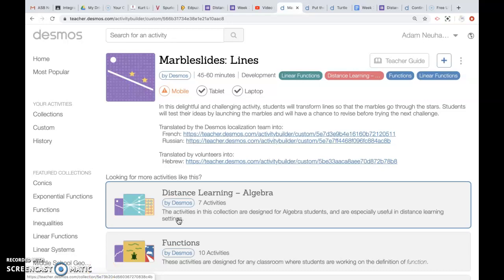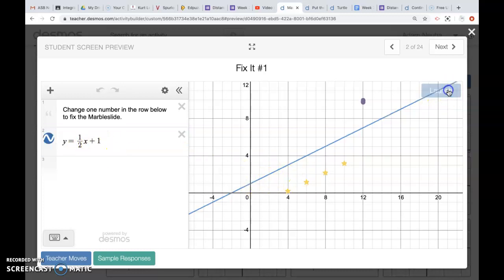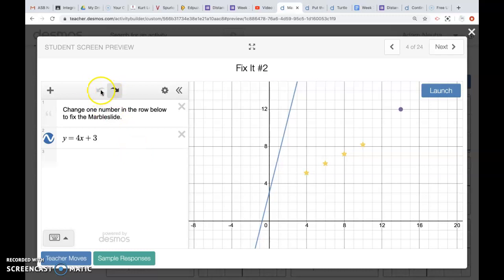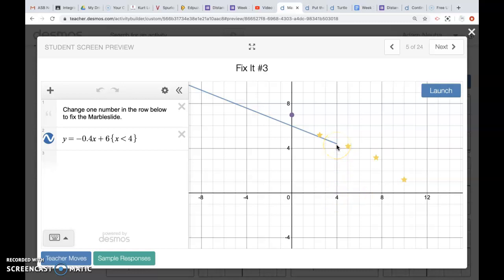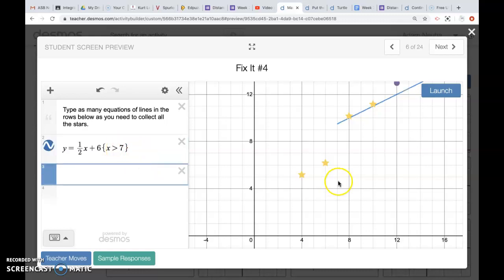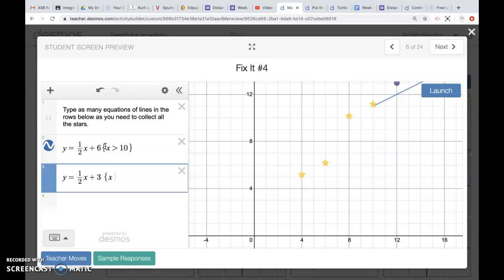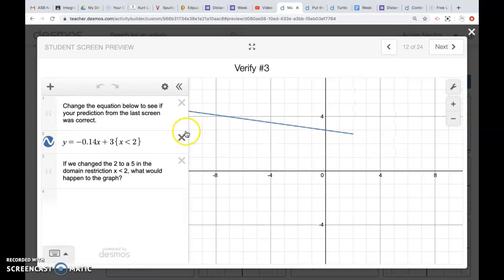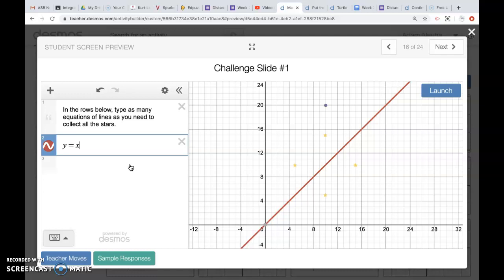Marbleslides: Lines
This is a walk through video of Marbleslides: Lines Desmos activity. I was cut short on video. Do your best through slides 16-24. You will have to be creative as possible in order to collect the stars, but do not be discouraged by difficulty of those slides.